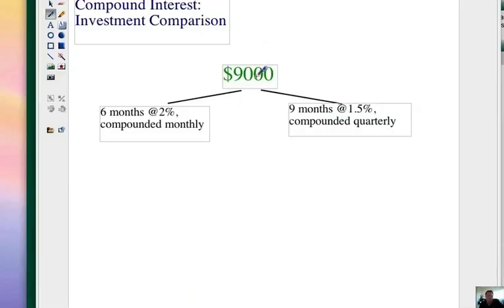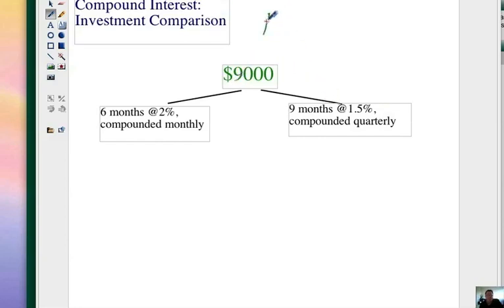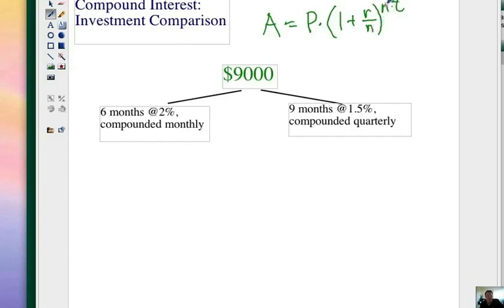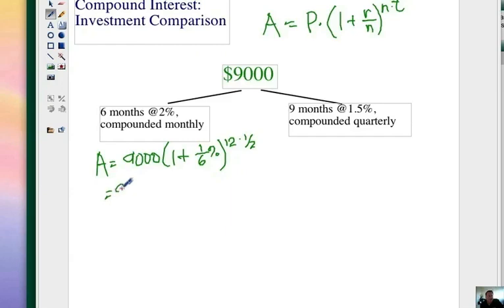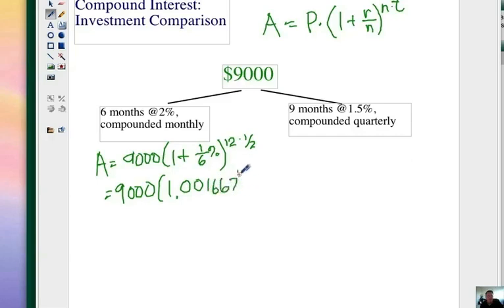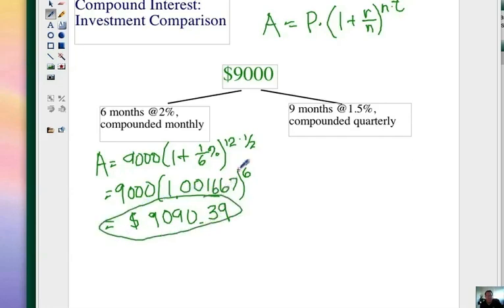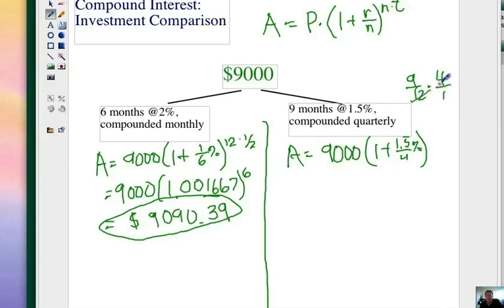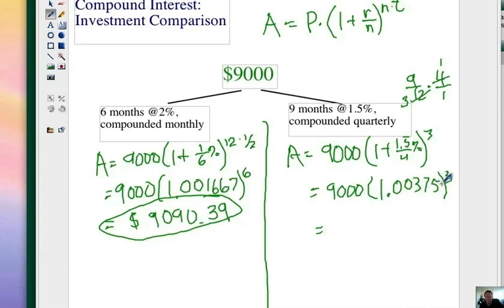Finding Compound Interest: Examples Part 1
Finding compound interest when you are investing or saving money involves a complicated-looking formula.  Do you know how to use it?  Take a look at this.